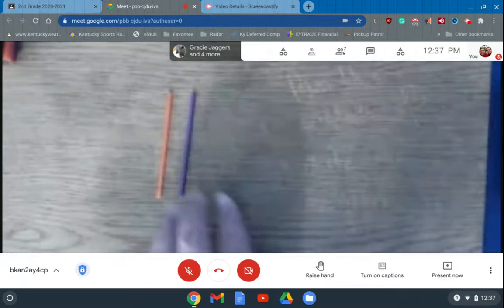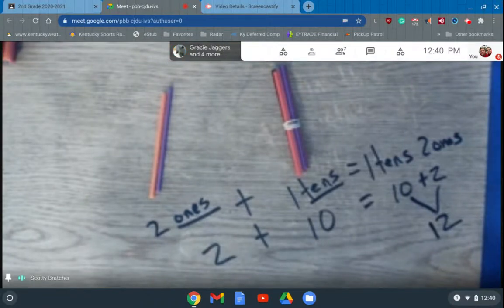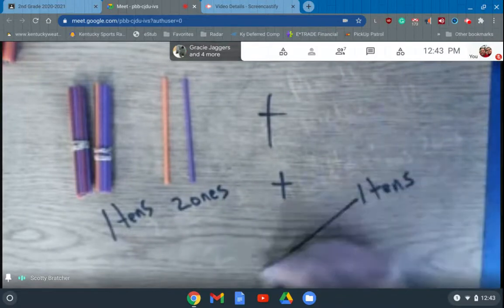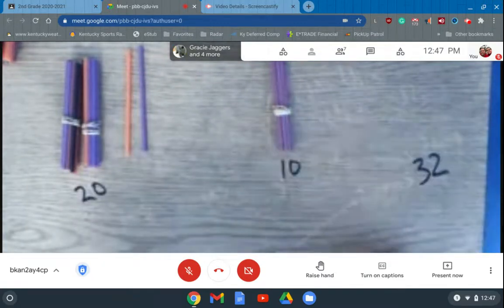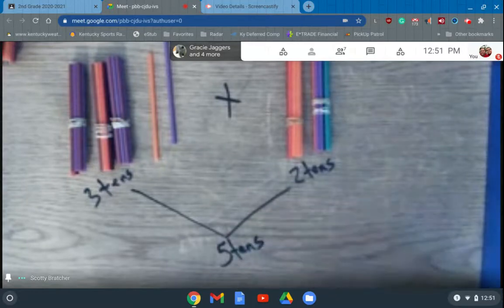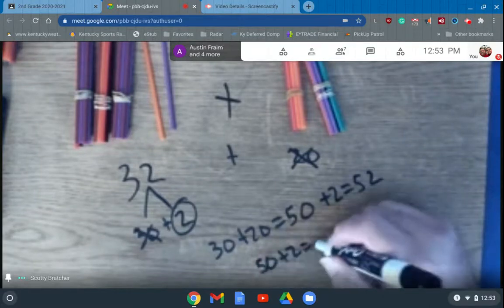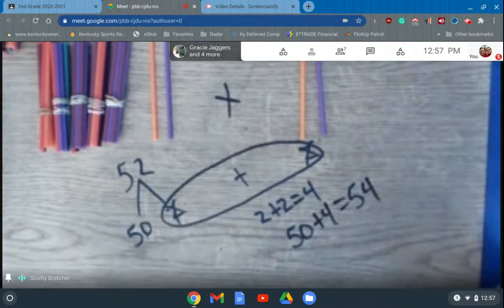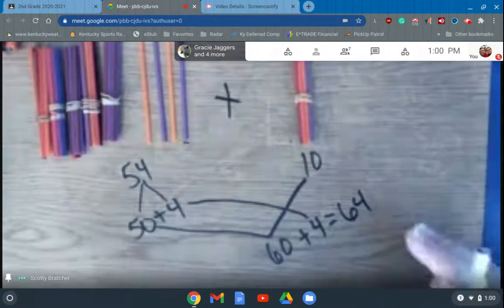12/4/20 Tens and Ones pt 7